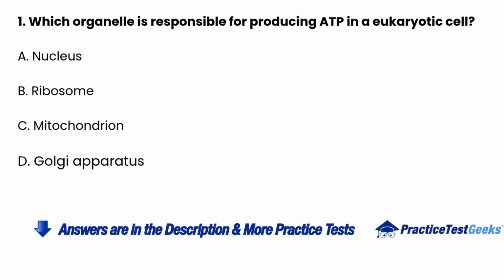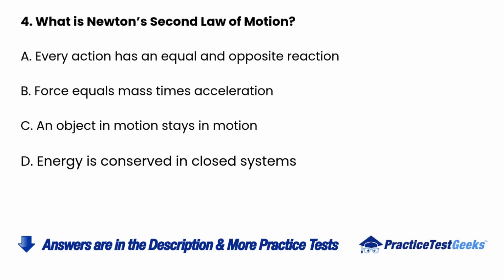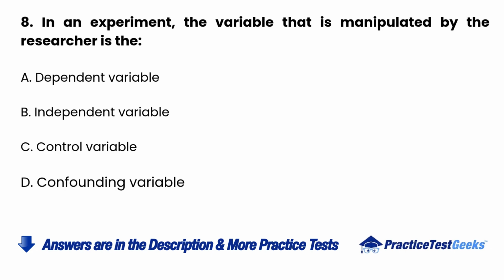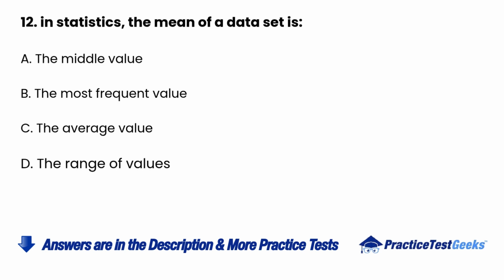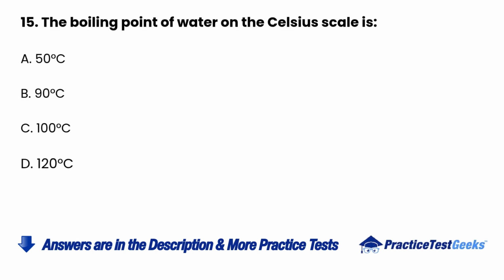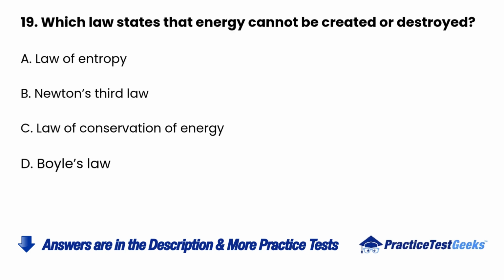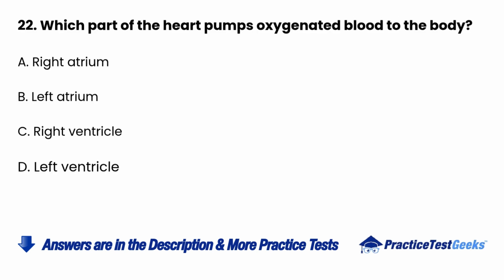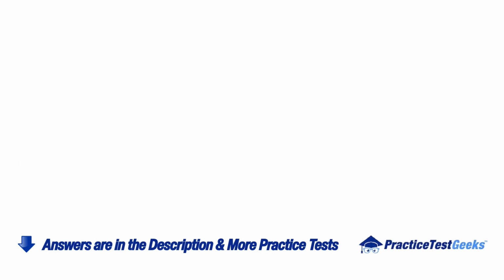AS Practice Test 2026 Associate In Science Degree Exam Questions & Preparation Study Guide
Prepare for your Associate in Science degree exam with comprehensive practice questions and test preparation strategies for 2026.